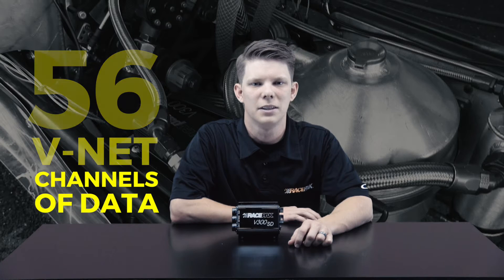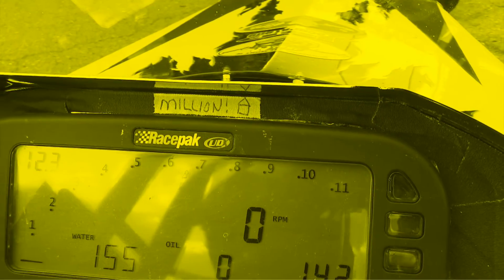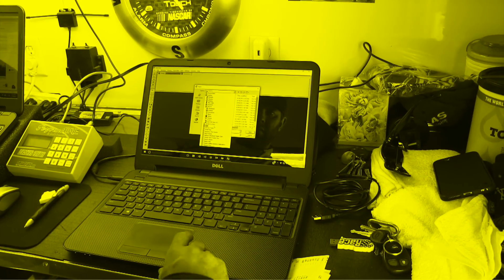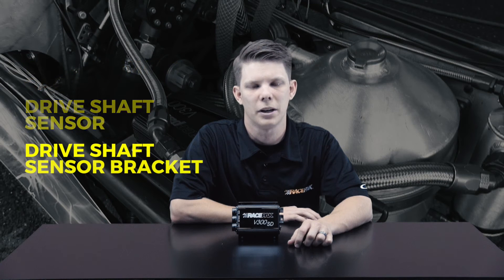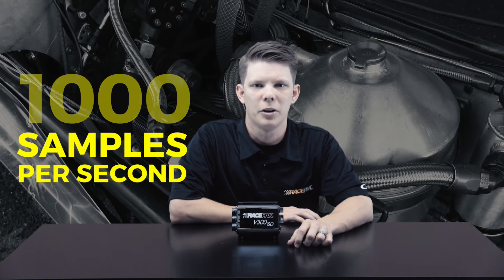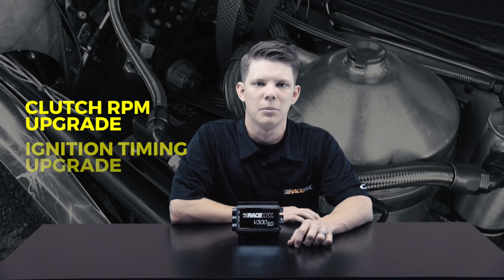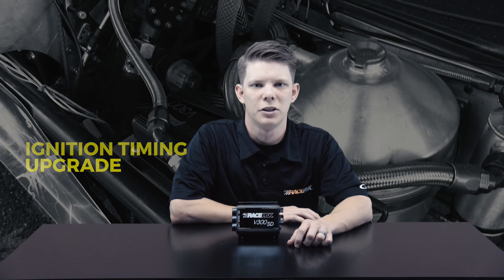Racepak V300sd Overview